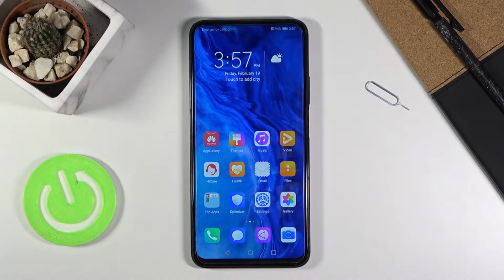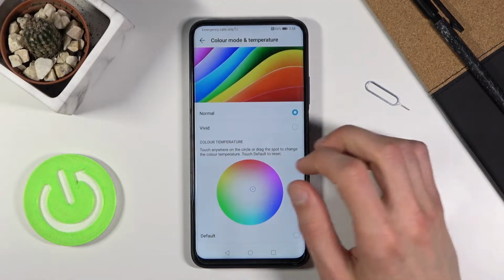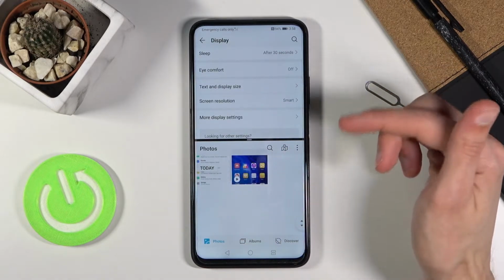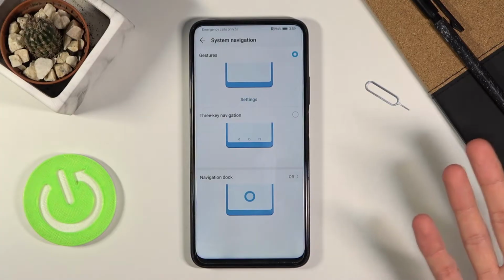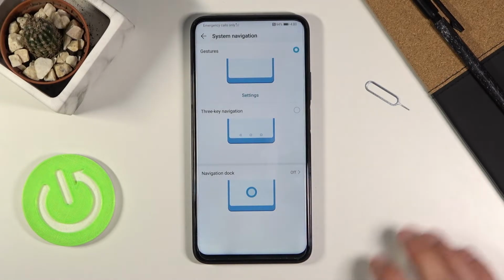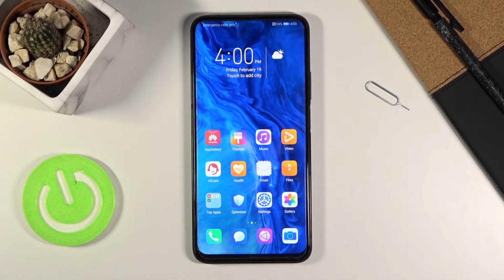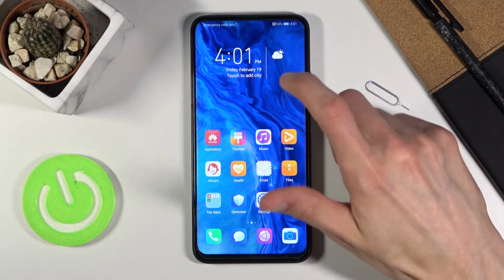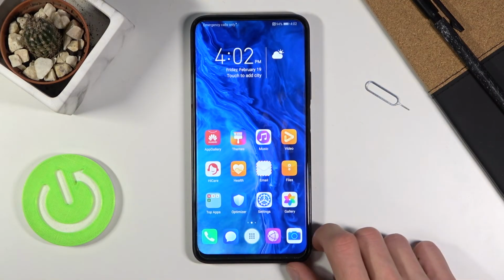TOP TRICKS for Honor 9x Pro – Super Options / Best Apps / Cool Features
Learn more info about HUAWEI Honor 9x Pro:
Are you interested in how kind of trick you can use on Honor 9x Pro? Wondered how to get access to the cool features that Honor 9x Pro has? Come along the uploaded tutorial, where we present the top tricks for Honor 9x Pro. If you would like to locate super options that you can use in your Honor device, follow the attached tutorial to learn how to make usage of your smartphone comfier and enjoyable. Let’s watch the above tutorial and find the top tricks for Honor 9x Pro smoothly. Visit our HardReset.info YT channel and get many useful tutorials for Honor 9x Pro.

How to find the best options in Honor 9x Pro? How to locate super features in Honor 9x Pro? How kind of useful options has Honor 9x Pro? How to make usage of Honor 9x Pro easier? How to use top tricks for Honor 9x Pro?